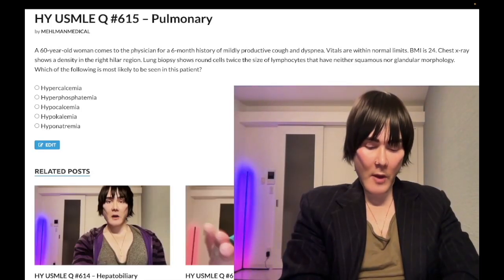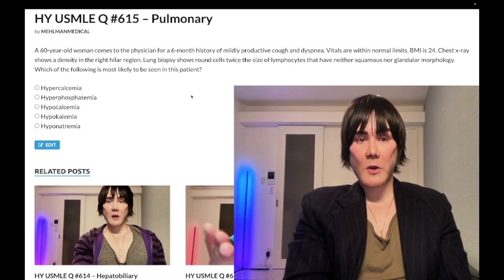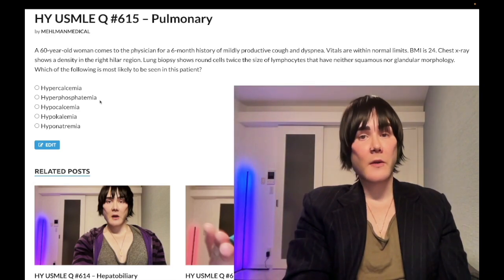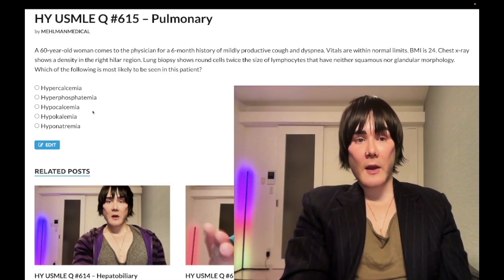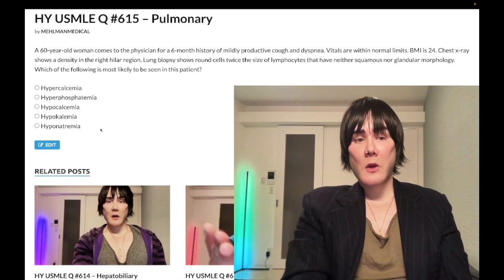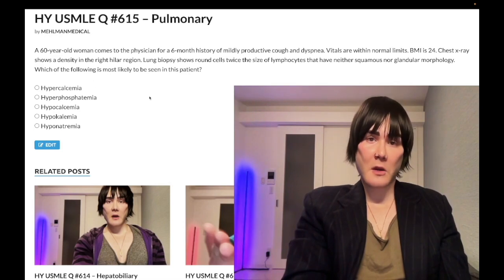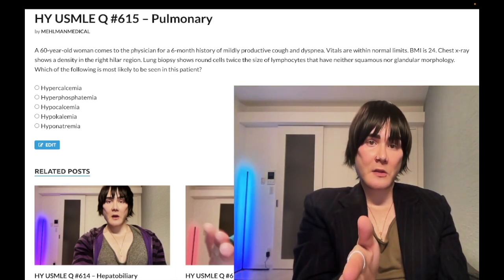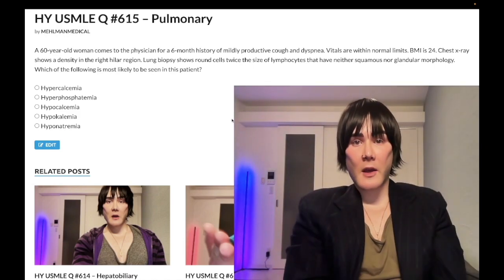HY USMLE Q #615 – Pulmonary